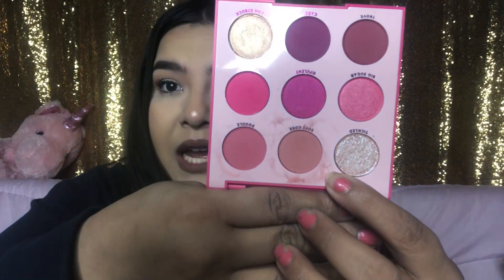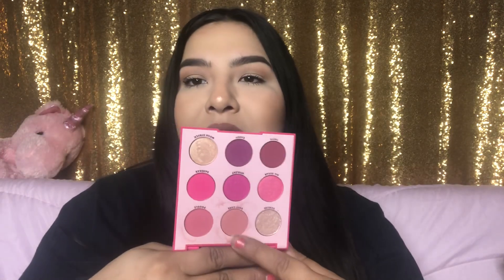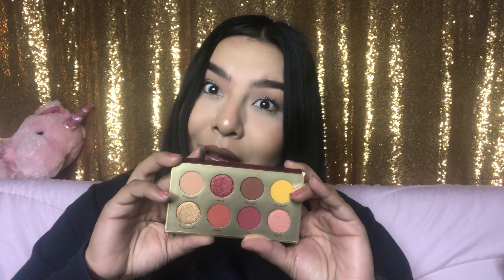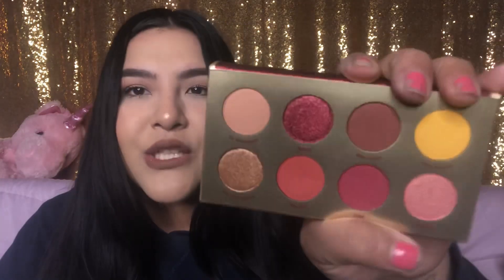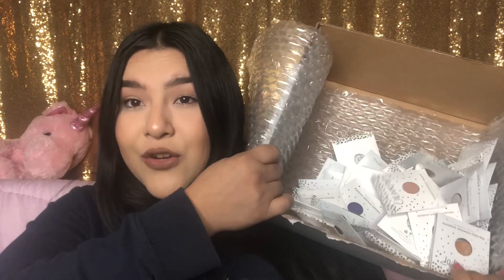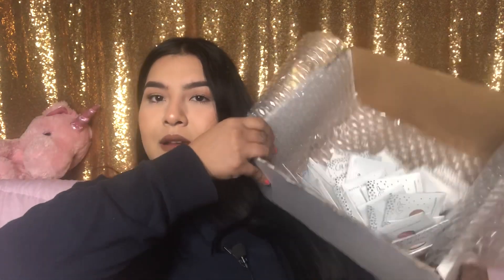Colourpop Haul 2018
Hey Pinksquad ! ❤️ what do yall think of my first colourpop order 😂 ! hope yall enjoy my haul and cant wait to try out all the new eyeshadows ! 🙌🏻